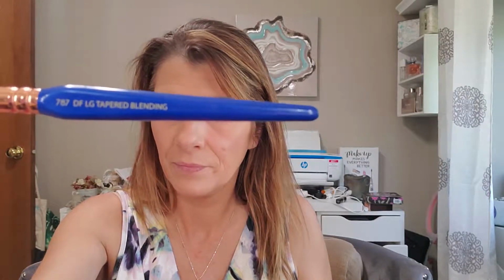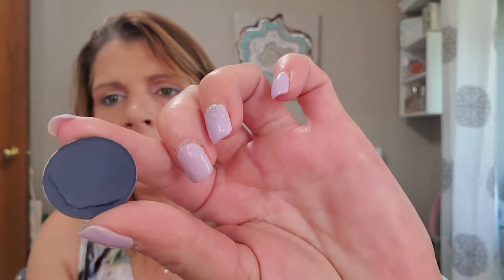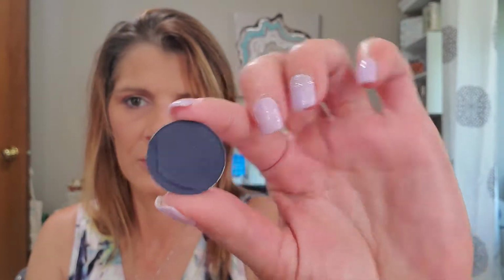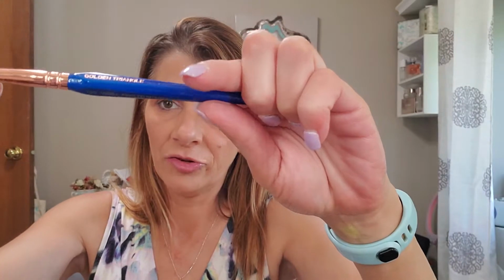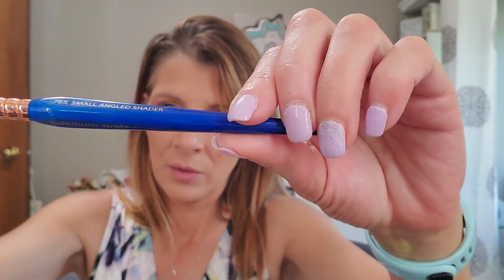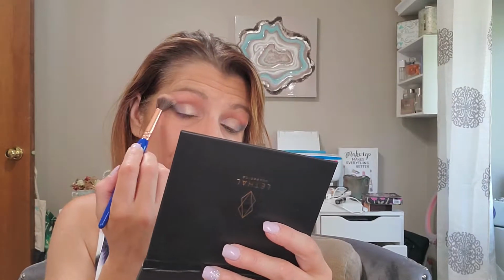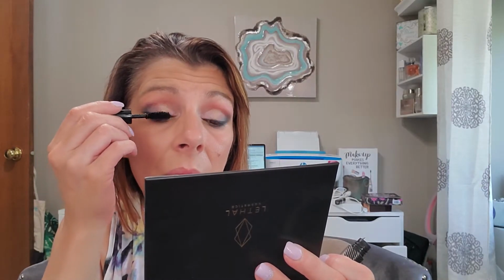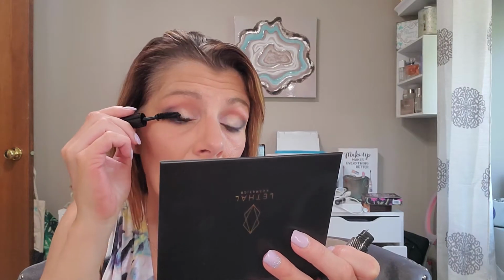Lethal cosmetics and Looxi eye look and demo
Hello everyone! Today I am using existing eyeshadows in my collection. I believe that all eyeshadows used are still available. As always Thank you for taking time out of your day to watch my video- it means the world to me.

Face products:
La Mer:
Geniassance the infused lotion and eye and expression cream
La Mer the concentrate, crème de la mer, the repairative face sun lotion broad spectrum spf 30, the soft fluid foundation in the shade natural, the powder
Sunday Riley CEO Glow vitamin C + Tumeric face oil
Sisley double tenseur
Natasha Denona;
Mini Blush and glow
Mini bronze and glow
Biba palette used the shade Tusk
Lethal Cosmetics eyeshadow singles: Release, Remedy, Remission, Arsenic
Looxi eyeshadow singles: Lick it slam it suck it, Come hither